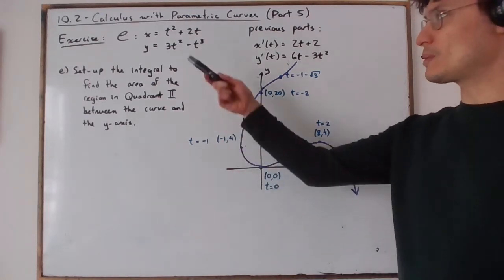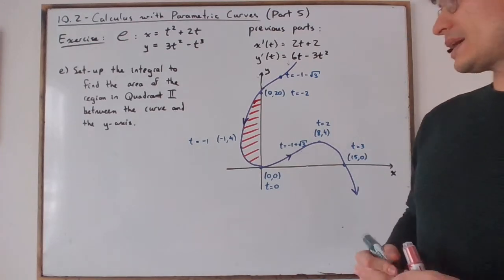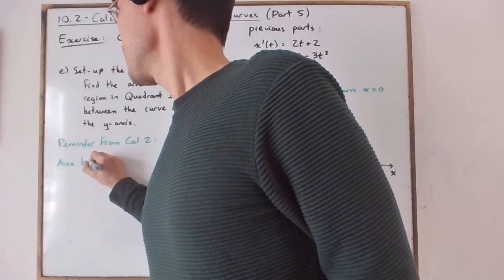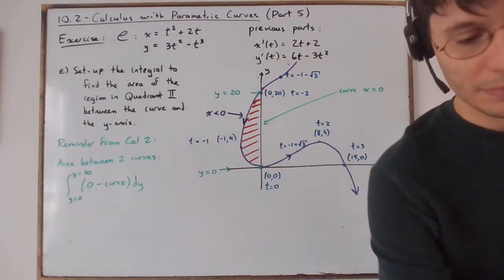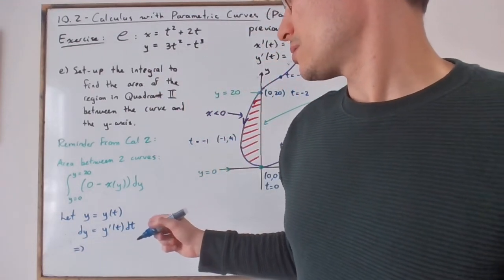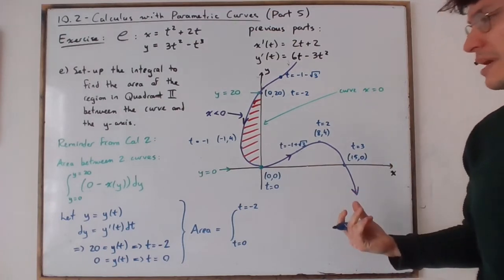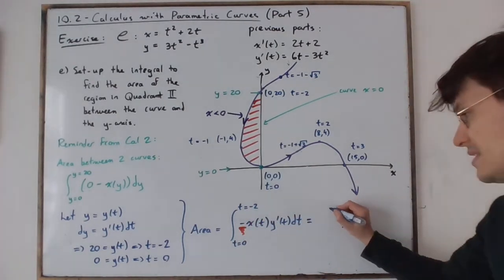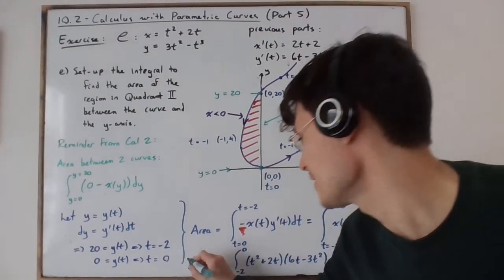Calculus 3 - 10.2 - Calculus with Parametric Curves - Exercise (Part 5)